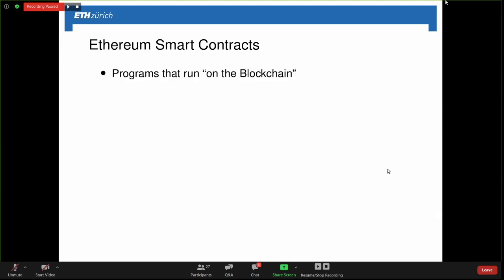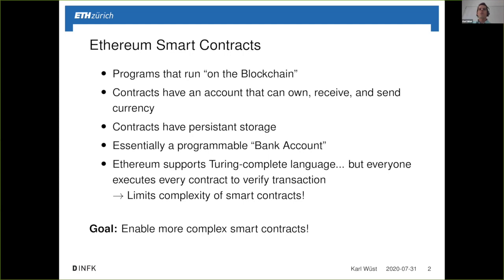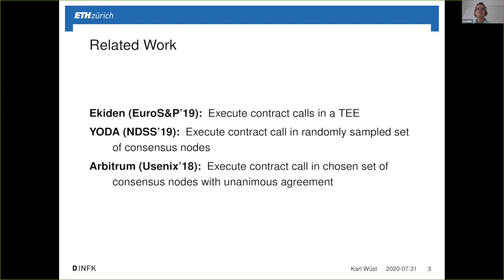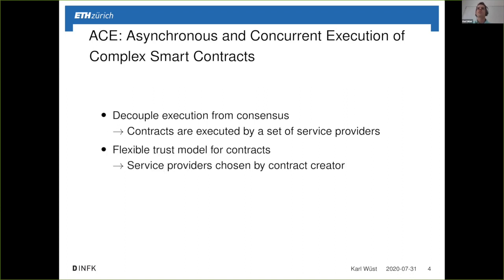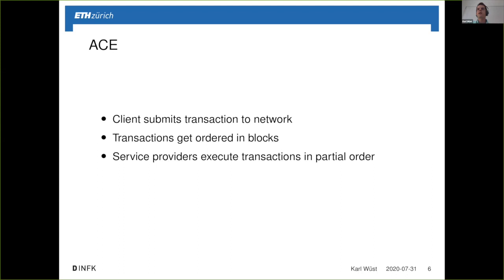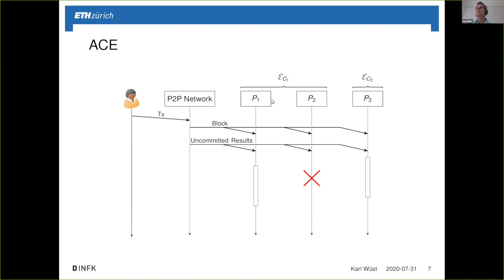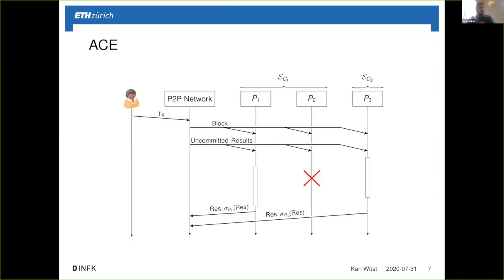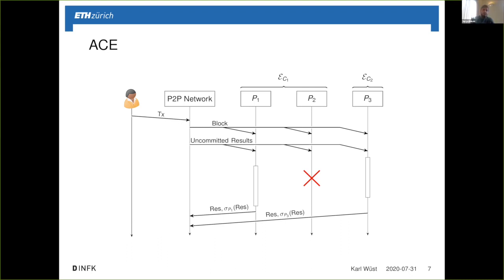Karl Wüst- "ACE: Asynchronous and Concurrent Execution of Complex Smart Contracts"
Karl Wüst (ETH) presented "ACE: Asynchronous and Concurrent Execution of Complex Smart Contracts" at the IC3 Blockchain Camp 2020.